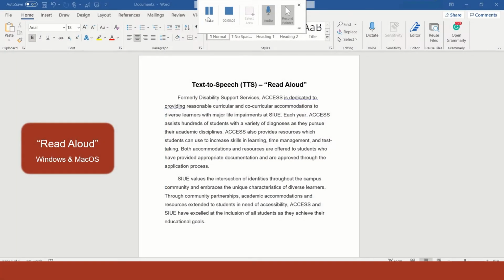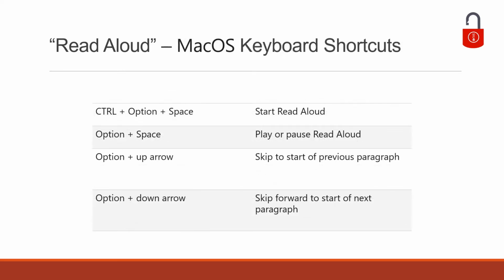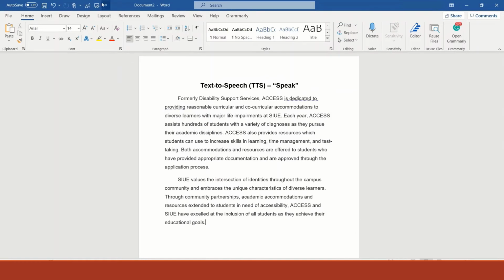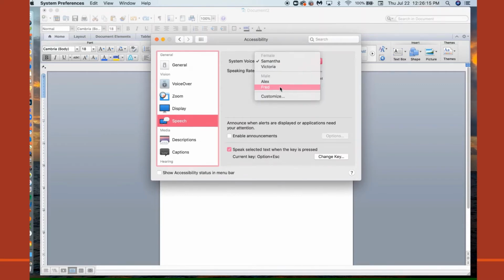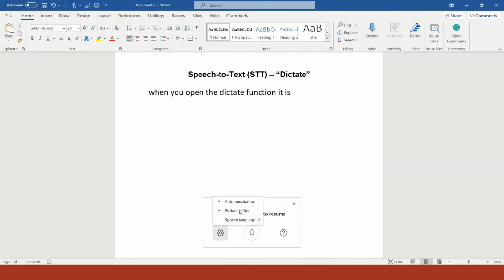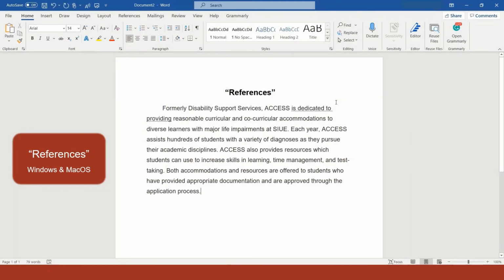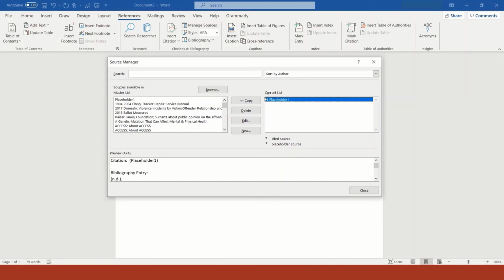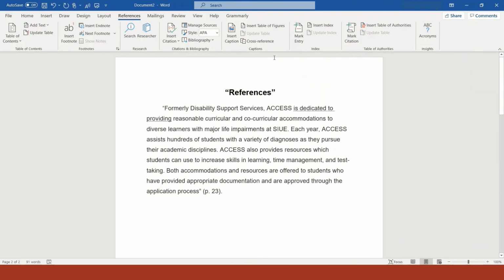ACCESS - Microsoft Word Features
This video describes three useful Microsoft Word features and explains how to activate them on both Windows and MacOS.